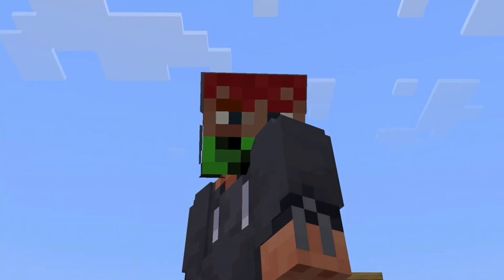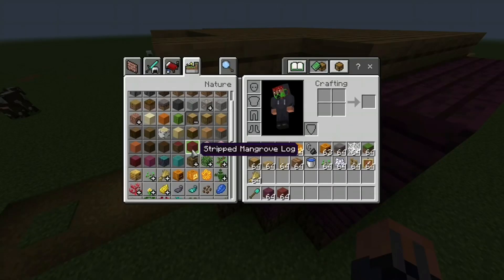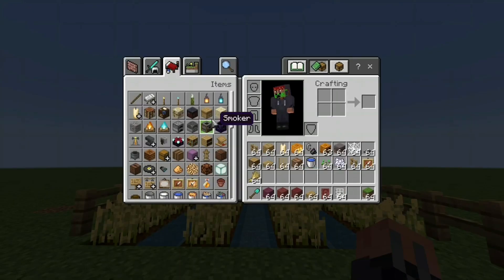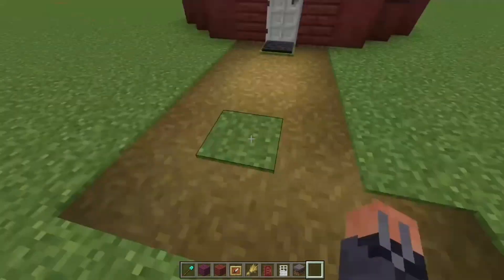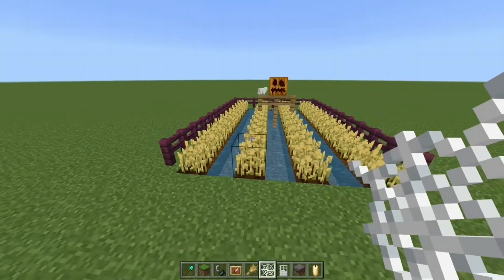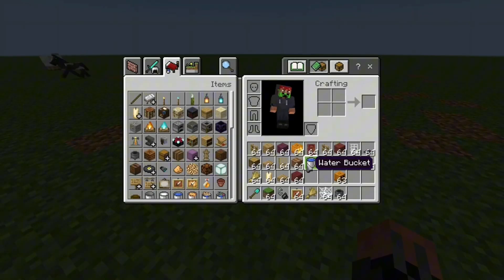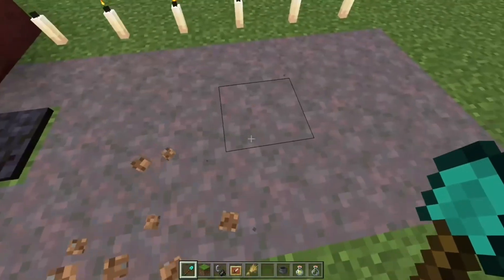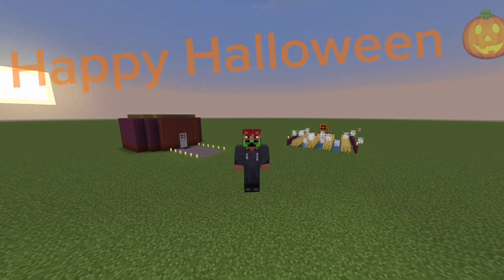Halloween builds for your Minecraft world